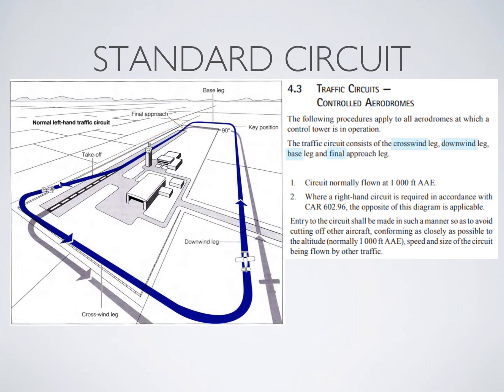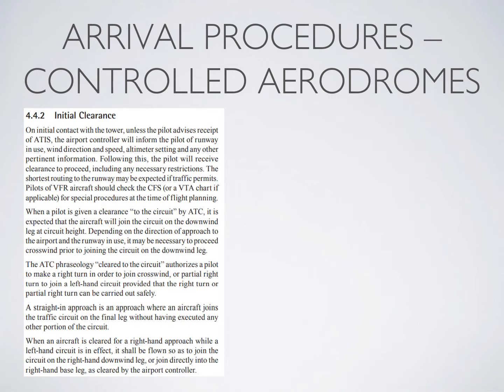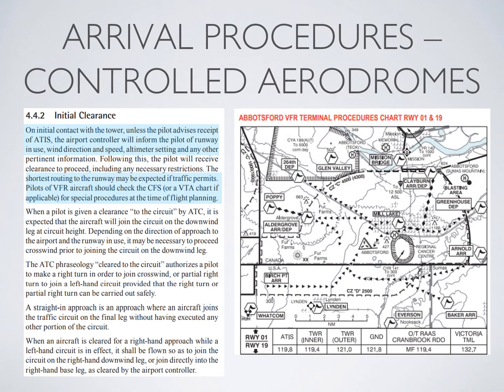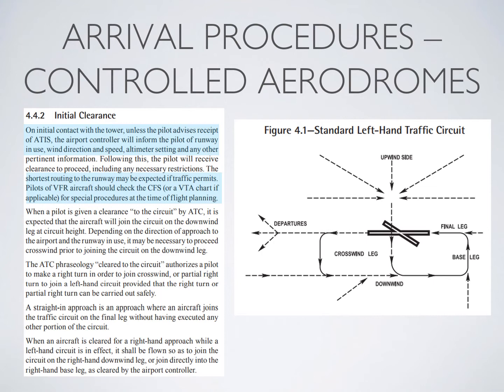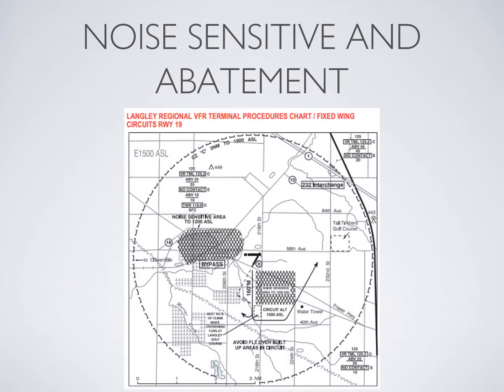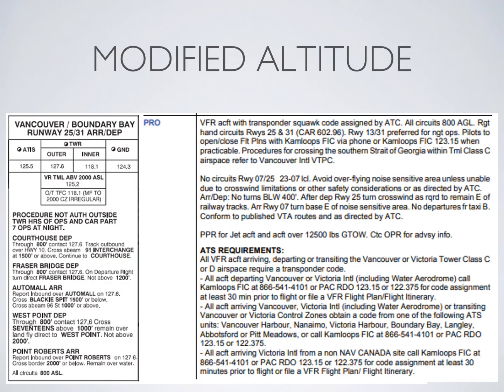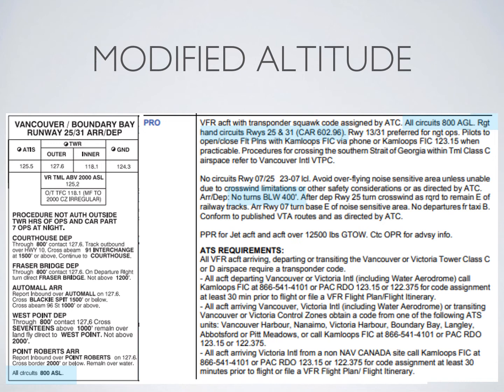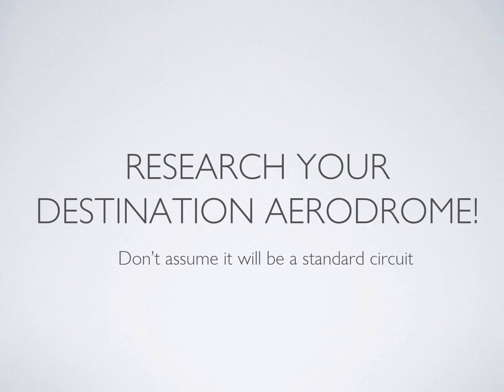Private Pilot License Flight Training Exercise 17 III - Non Standard Circuit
This flight training video reviews Exercise17 - The Circuit - Based on the Transport Canada AIM.  I review what the standard circuit looks like and then show you some local variations and where to look up what type of procedures to follow when going to that airport.  Follow along and chair fly on your own to help you mentally prepare for arrival at a non-standard circuit aerodrome.

Private Pilot Primary Flight Instruction
Ground Instruction for Exercise 17 III - Non-Standard Circuits